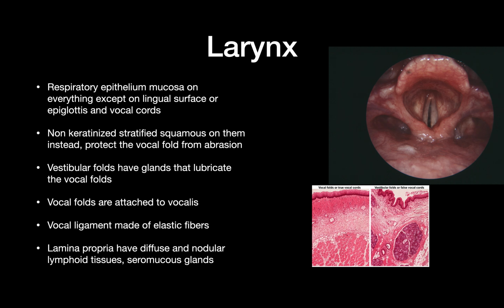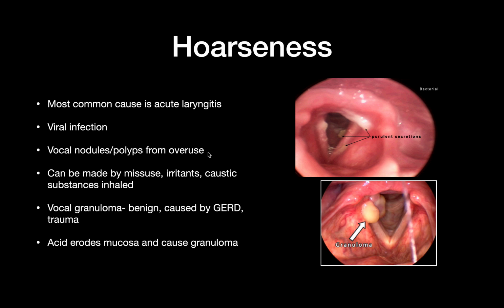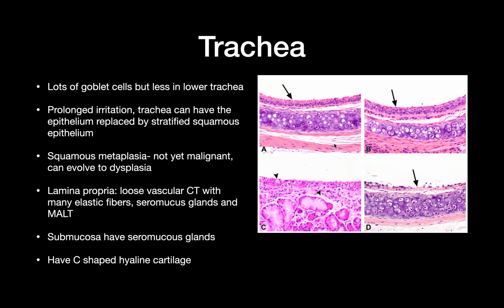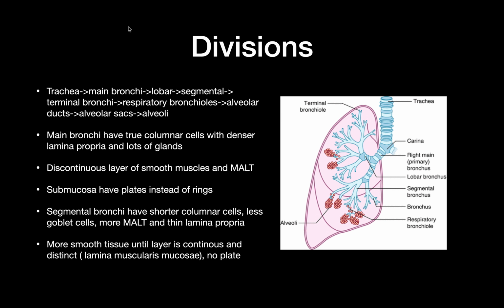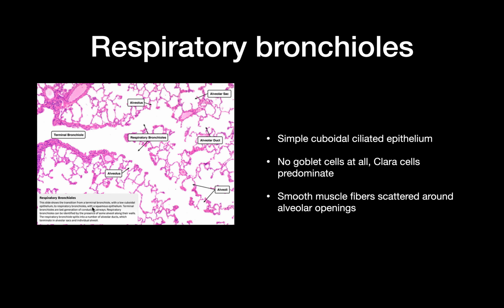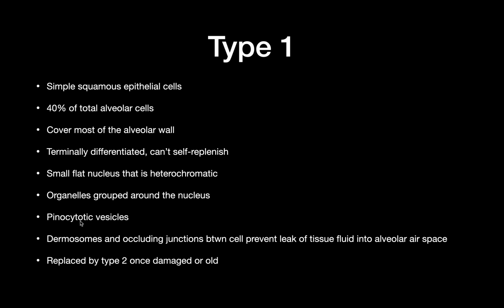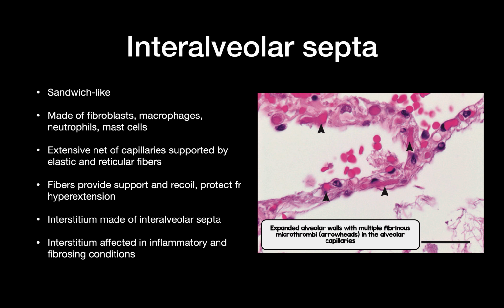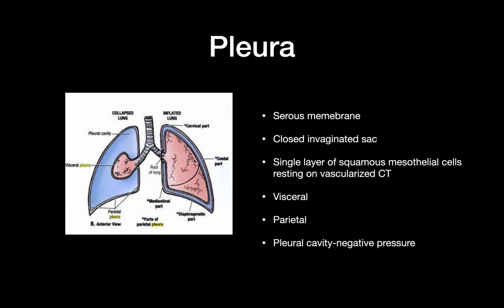Histology II: Lower Respiratory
bronchi, alveoli, epithelia